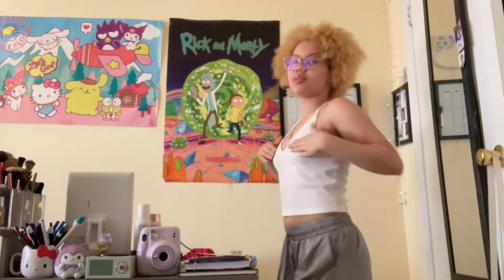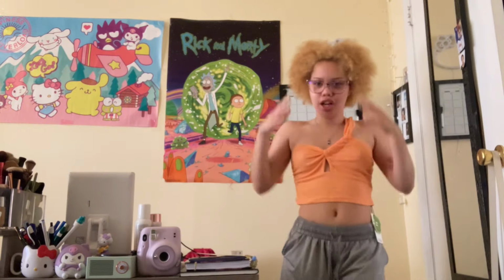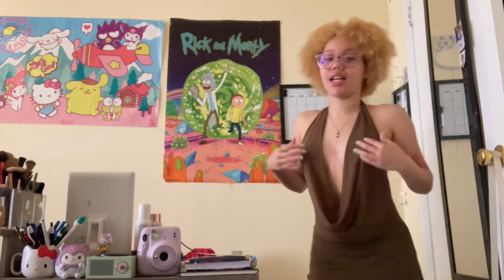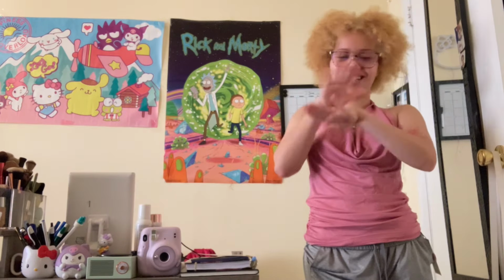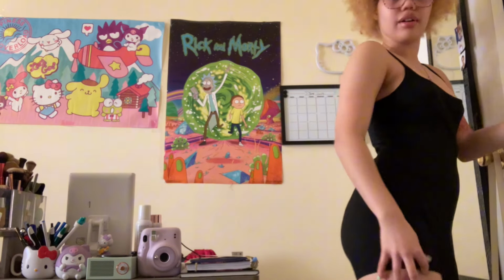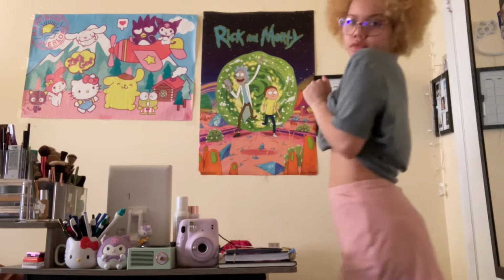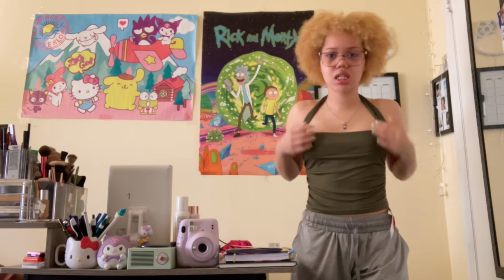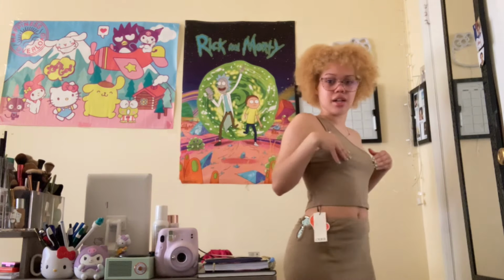CIDER SUMMER TRY ON HAUL